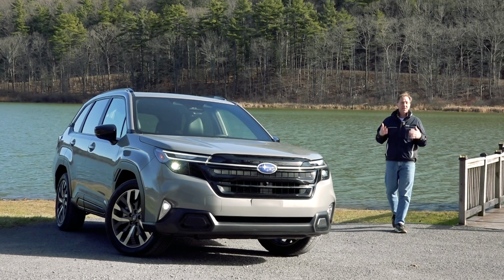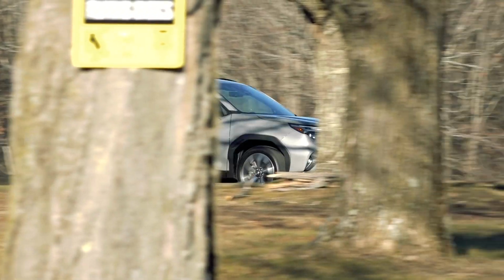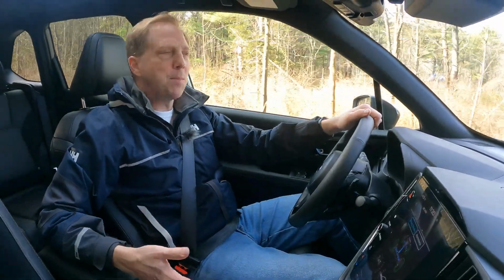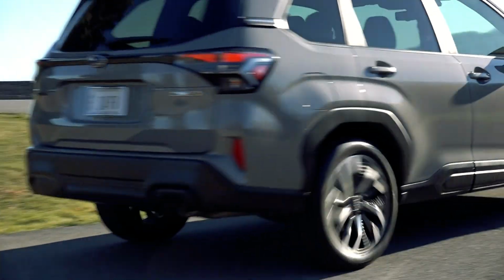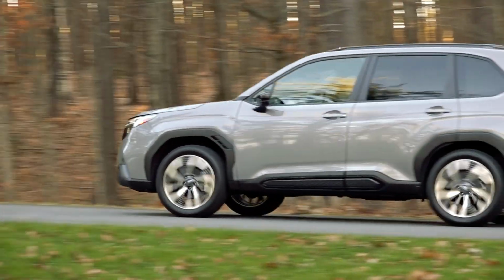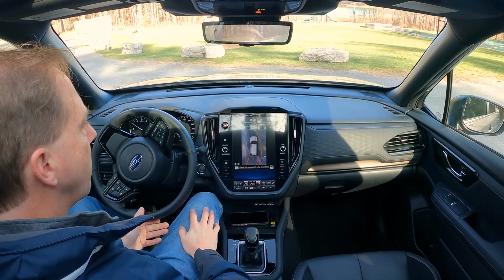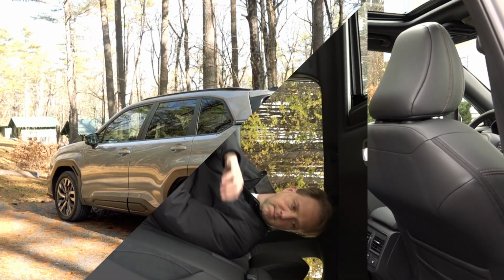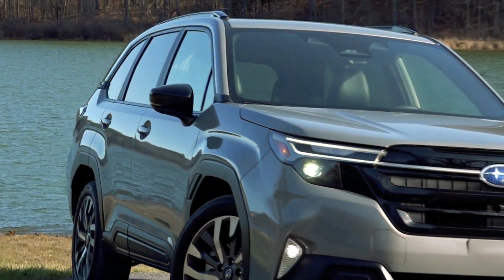2025 Subaru Forester | Out of its Dorky Stage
What started as a small, all-wheel drive wagon has matured into a more mainstream, compact SUV. Of course, I’m talking about the Forester - a Subaru mainstay for over 25 years and though it’s not as unique as it once was it’s still a different vibe.

About TestDriveNow:
Welcome to TestDriveNow official YouTube channel! I deliver trusted, top-rated popular car reviews. TestDriveNow.com features Drive Time with Steve Hammes offering video program segments showcasing the newest vehicles and industry innovations coming to market.